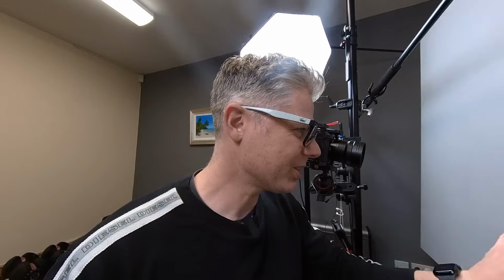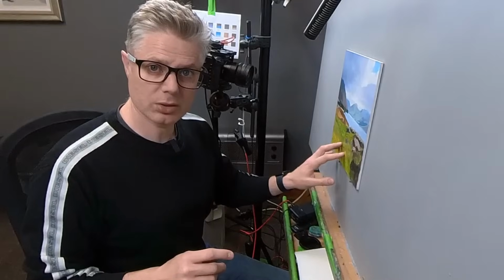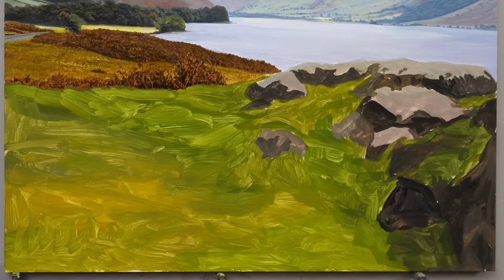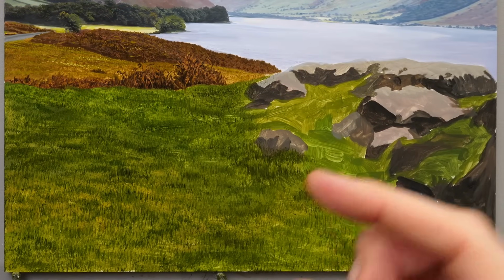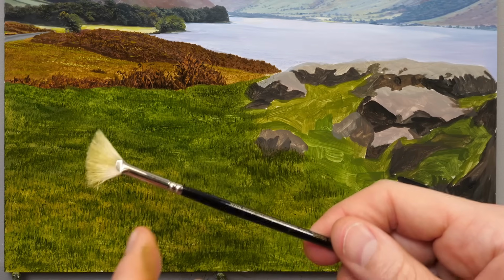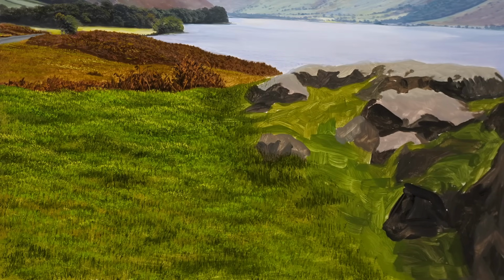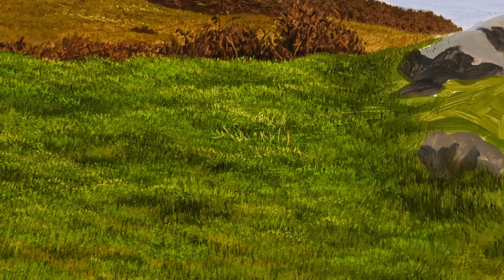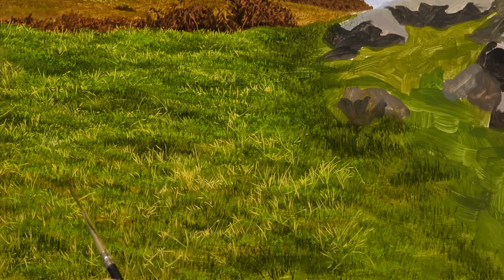Painting grass the easy way with oil | Episode 228